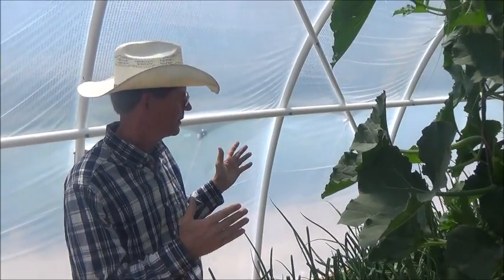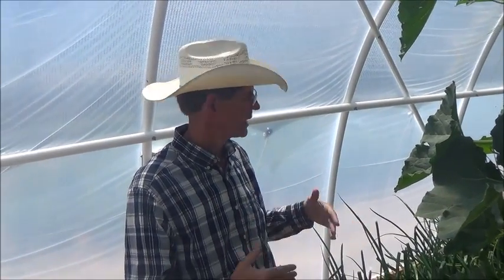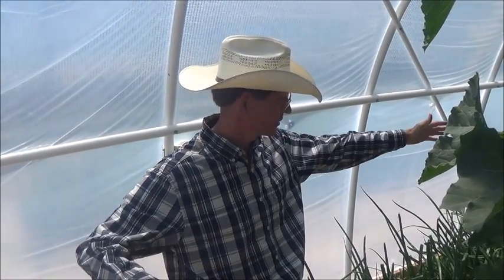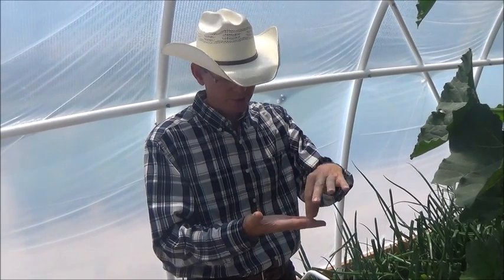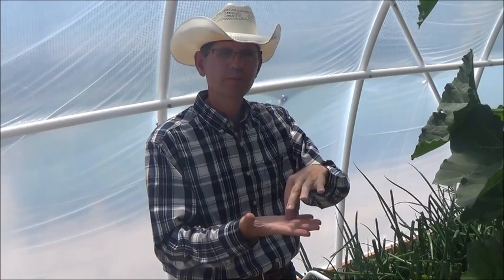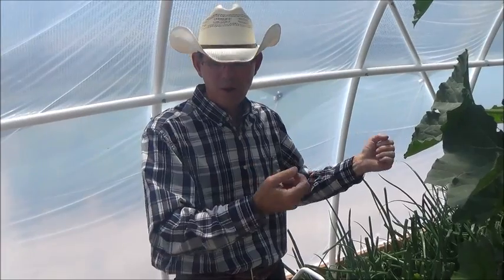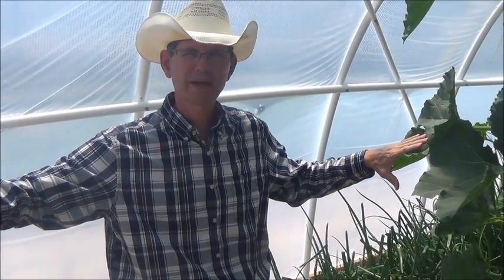LDSPrepper GeoThermal Plans for Underground Tubing New!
GeoThermal Must-Haves to Build it Right:
MacGyver Series
20lbs of Azomite
Mittleider Book
or if you can't MacGyver, GeoThermal for Dummies

New plans that he has not shared yet as of this recording. This segment reveals what he feels was wrong with the original construction of his geothermal house and how he will improve the layout of the tubing underground for his second greenhouse.
Updated 4/14/19